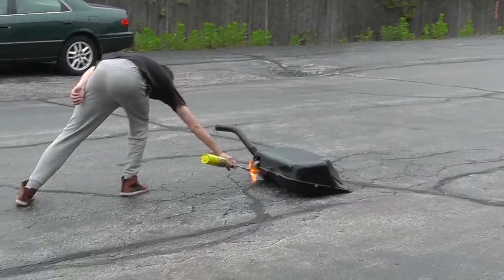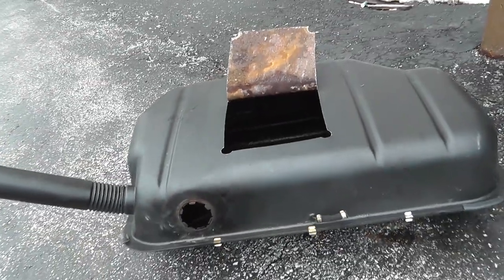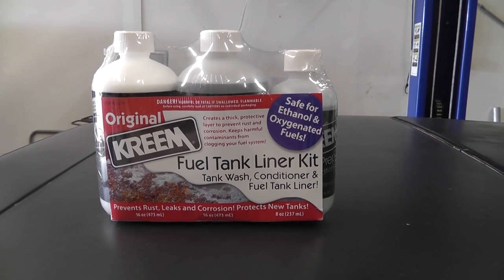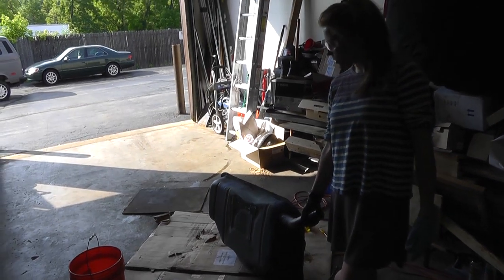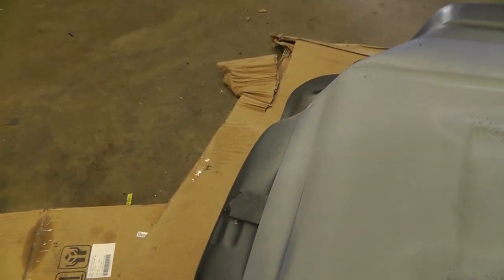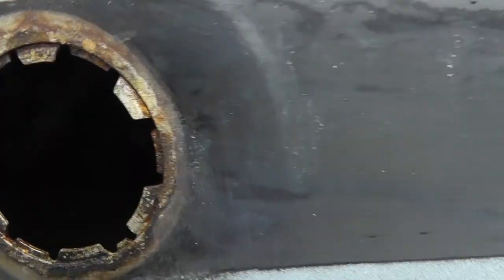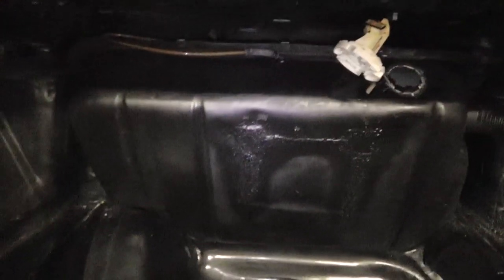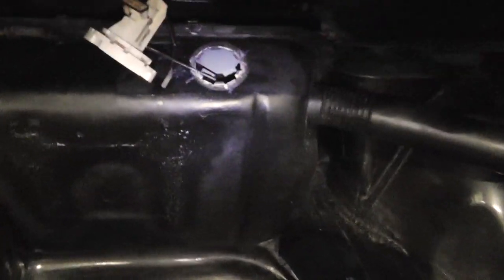Audi Dies After 30 Min - Fixed - Coupe/ 80 / 4000 PART 2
If your Audi Coupe/4000/80 runs for a while and then dies it could be because the car has sat with gasoline in the tank for a long time. I talk more about this in Video 1 of this series. This is Video 2 out of 2 of recovering the gas tank from 1985 Audi Coupe.

Me on Instagram - @DldLife and hashtag GirlAndHerAudis

This article in English describes the same gas tank repair process for Audi 80 / 4000. In this case you will actually have to remove a mesh filter from inside the gastank: